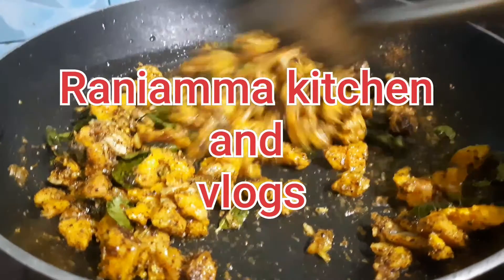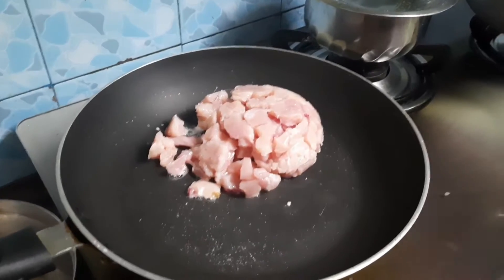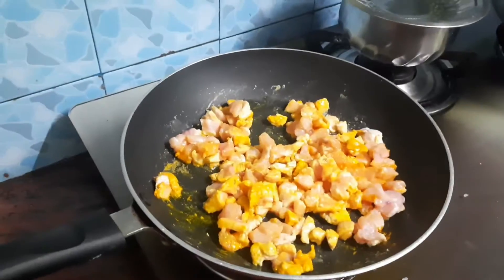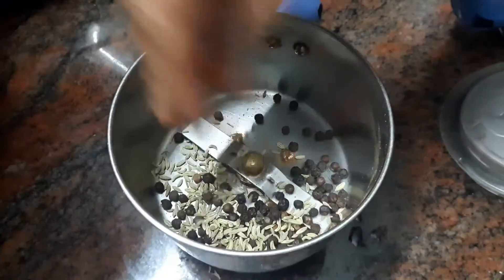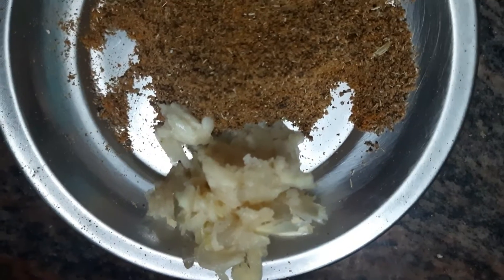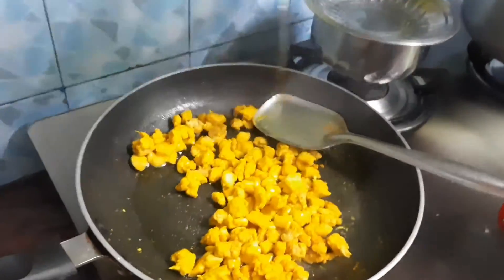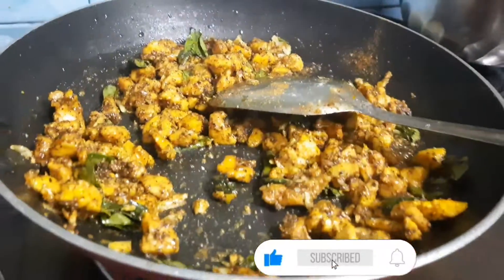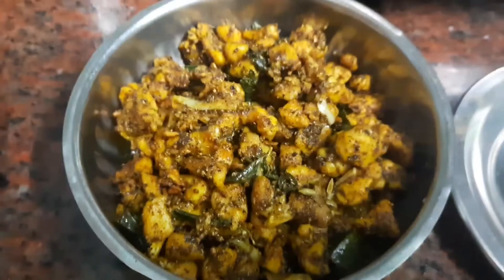Pepper chicken fry/chicken recipe/ pepper chicken in tamil